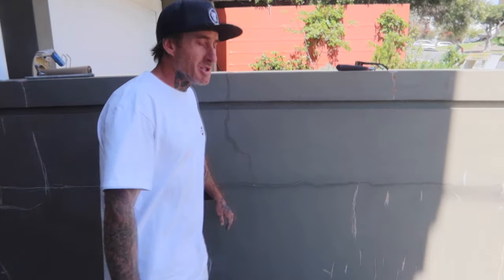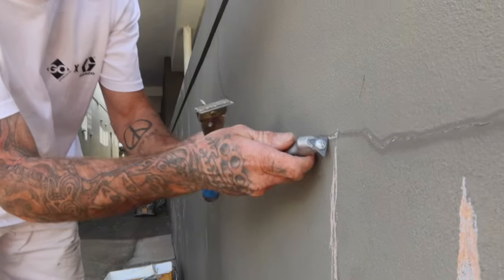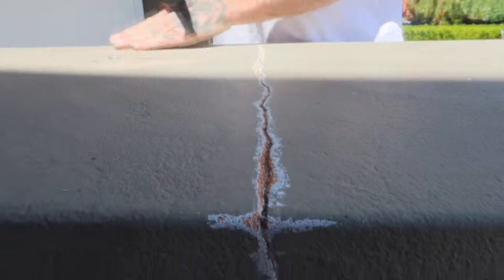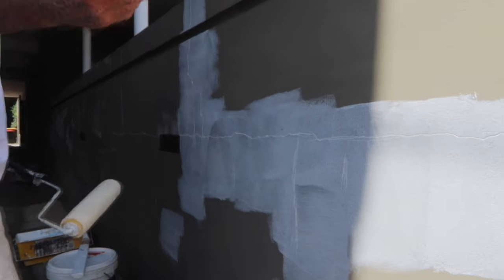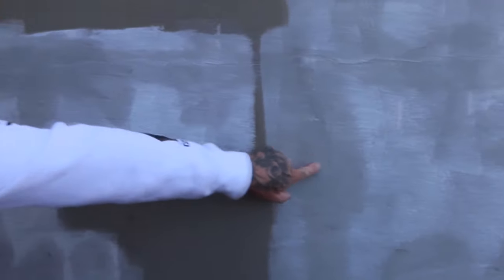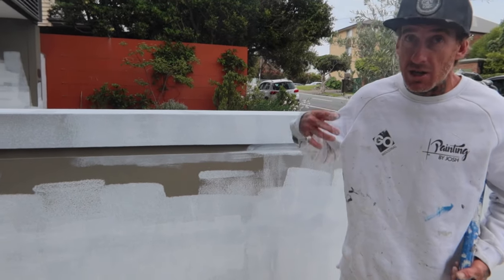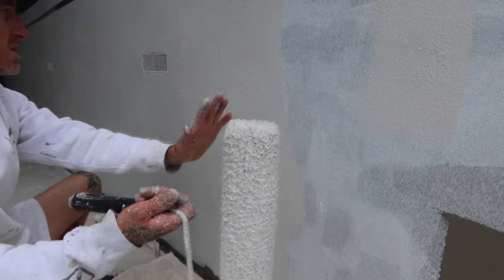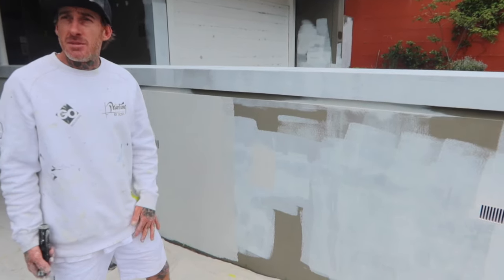FIX, PATCH & PAINT RENDERED WALLS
My process for fixing, patching and painting rendered walls. From scraping out hairline cracks and damage, to patching with exterior filler. I'll walk you through rolling out textured paints, and my technique to make sure you're getting good coverage and a decent finish.

🛠 GEAR used/recommended in this video 🛠

or